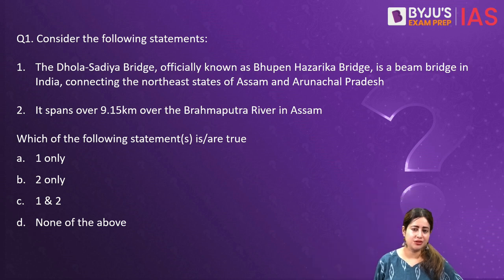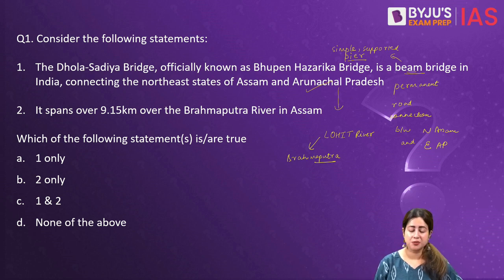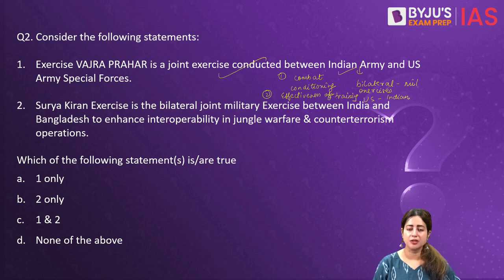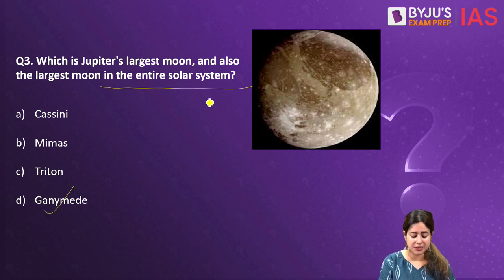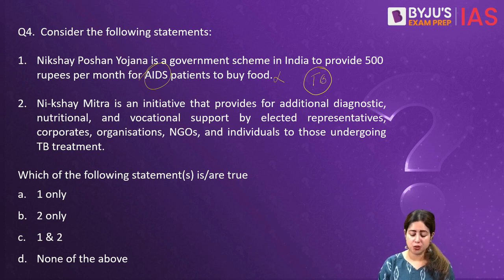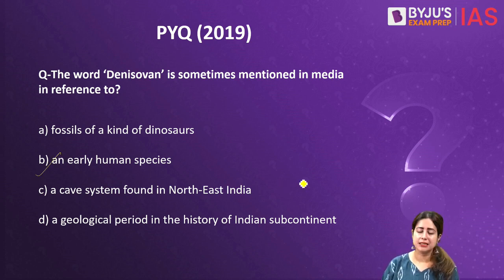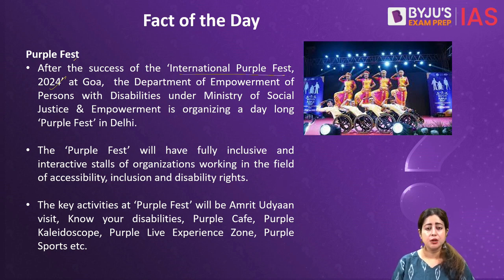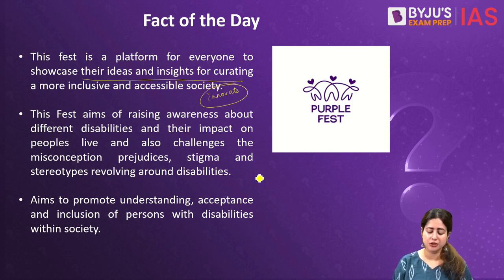Daily Quiz (25th February 2024) for UPSC Prelims | General Knowledge(GK) & Current Affairs Questions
Crack UPSC CSE in a single attempt. For guidance, get in touch with us for a one-on-one counselling session.

Topics:
1. Bhupen Hazarika Bridge (00:00)
2. Exercise VAJRA PRAHAR (2:46)
3. Jupiter's largest moon (5:48)
4. Nikshay Poshan Yojana (7:05)
5. PYQ (9:43)
6. Fact of the day (11:10)

*Registrations close on 25th FEB 2024, 6 AM.

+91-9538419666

Happy Learning!